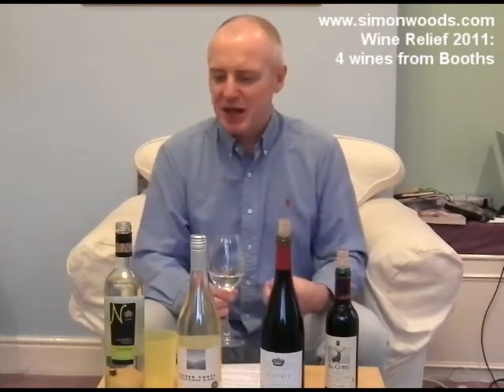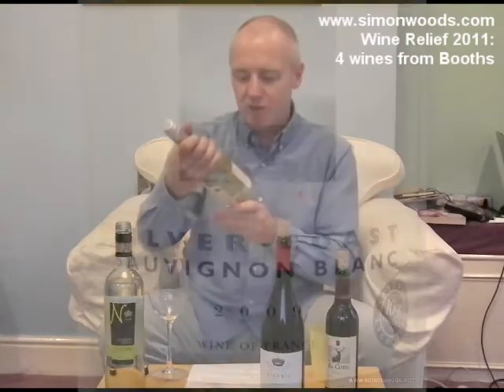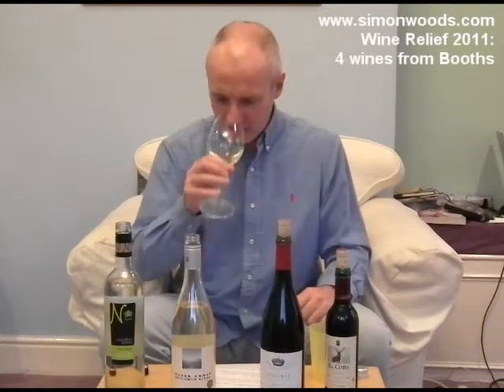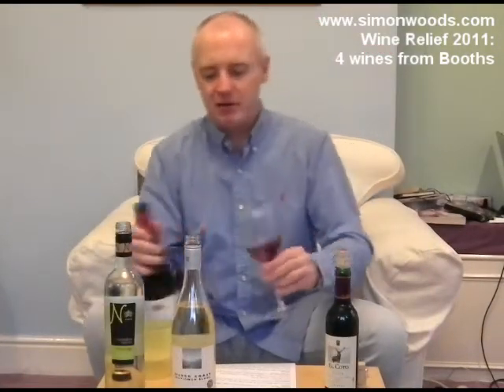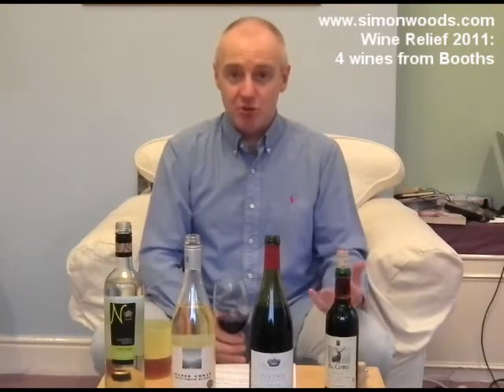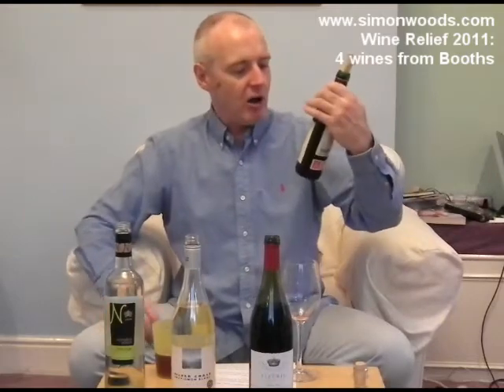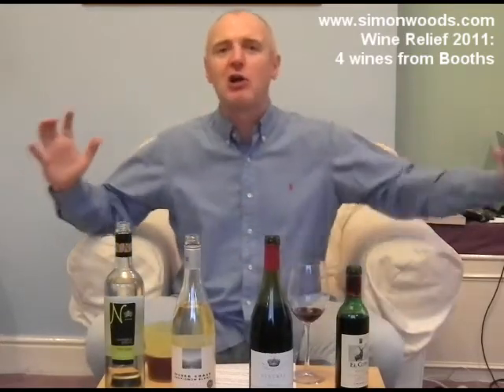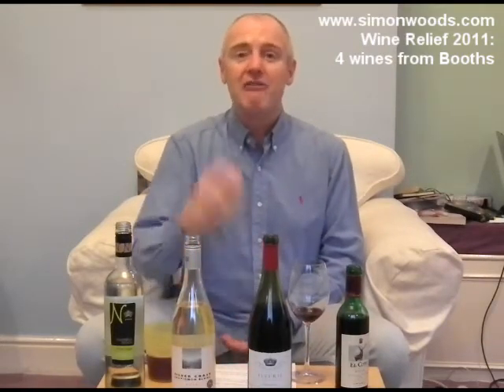Wine Tasting with Simon Woods: Comic Relief 2011 - Four wines from Booths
Red Nose Day is just around the corner, and the UK wine world is doing its bit to raise funds for Comic Relief with Wine Relief. Simon Woods introduces four wines from Booths' Wine Relief campaign - 10% of the proceeds from sales of these goes to Comic Relief